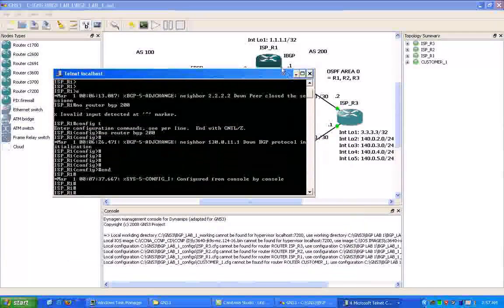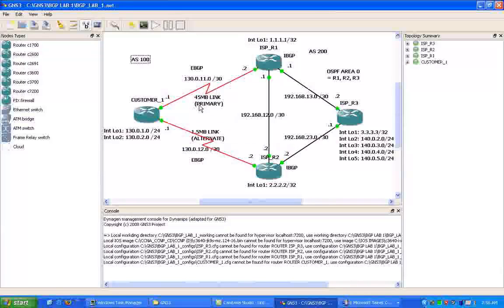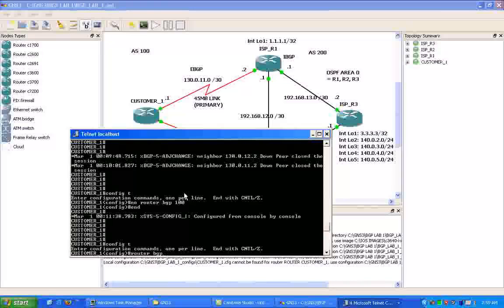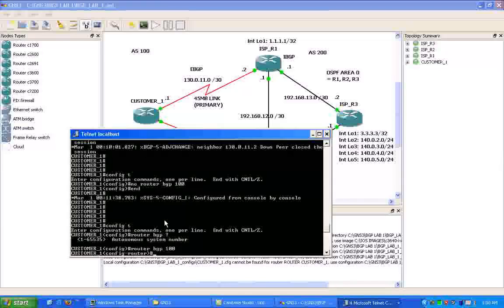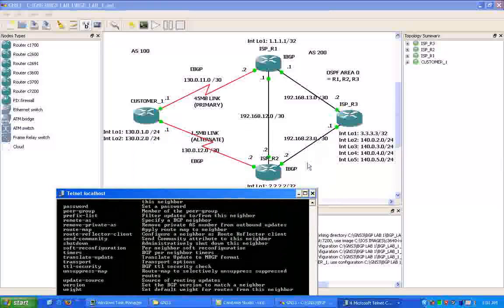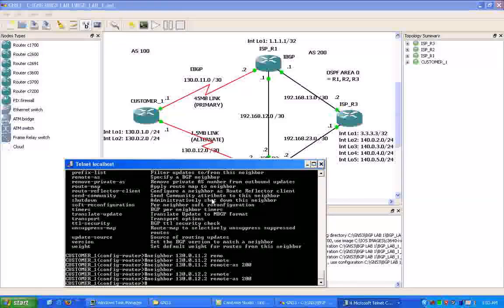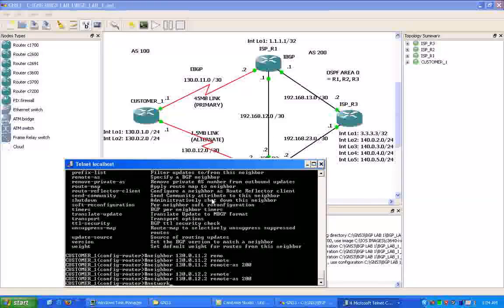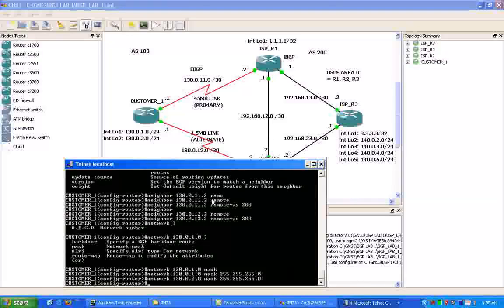Border Gateway Protocol BGP Lab 1 remastered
In this lab I configure the following:
EBGP
IBGP
BGP Authentication
BGP Route Reflector's
BGP AS_Path attribute
BGP Local Preference attribute
BGP Default Route